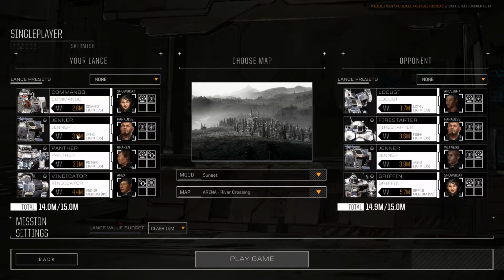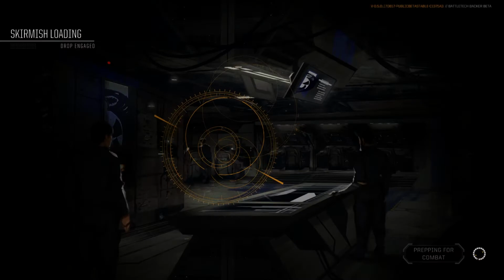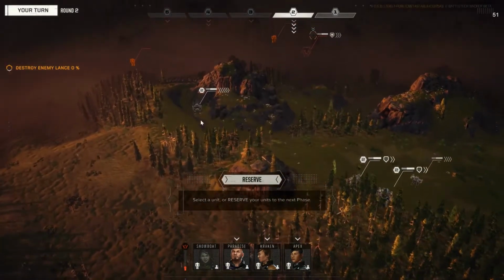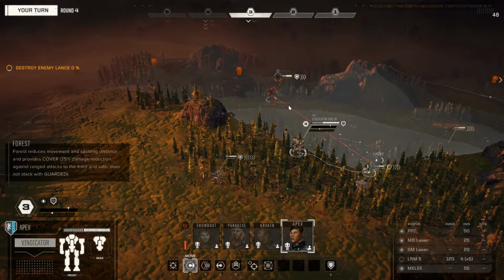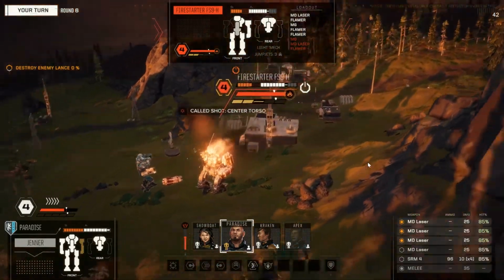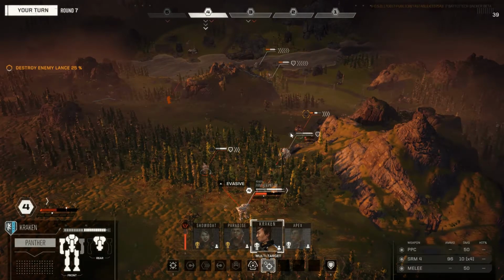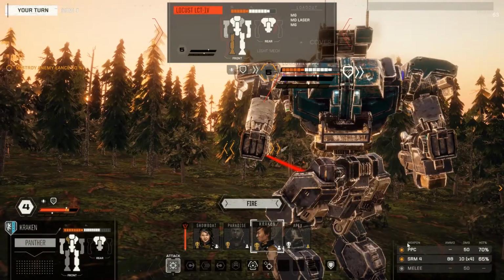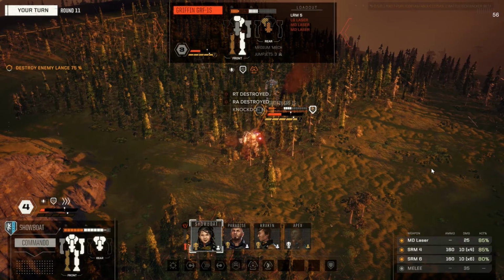BattleTech: Backer Beta #31 - Clash Skirmish Build #1